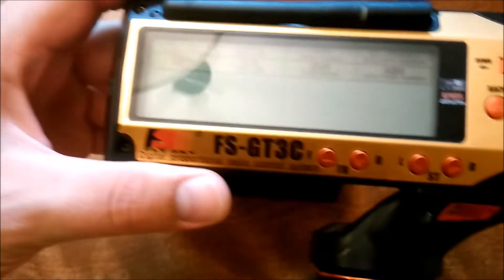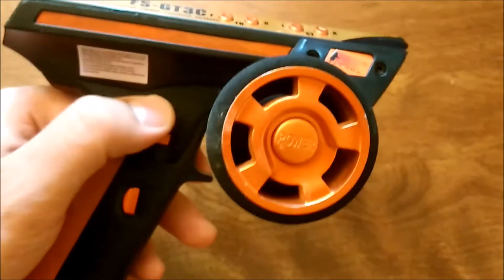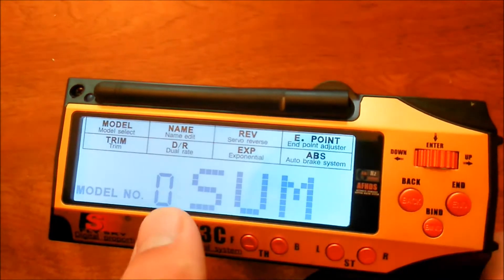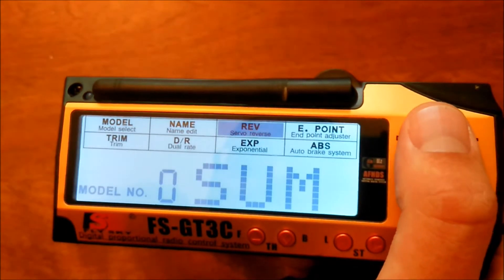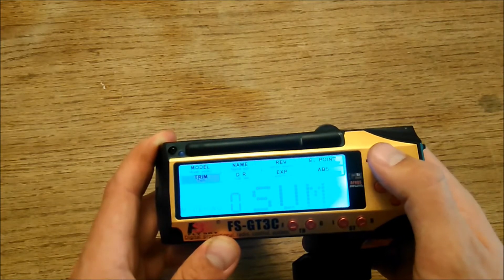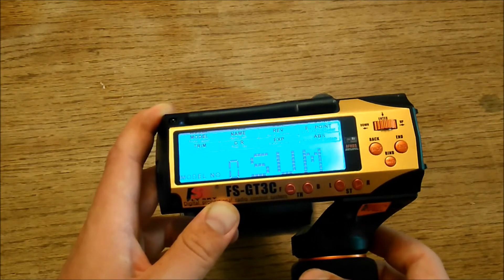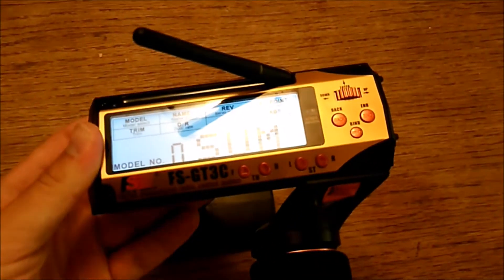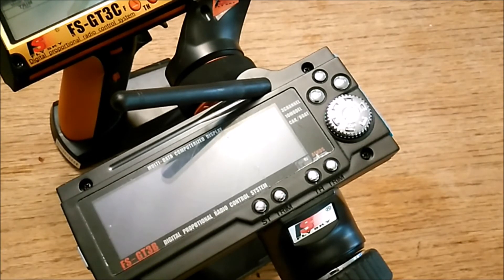A Hacked Flysky GT3C...The Most Versatile Ground Radio Ever!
There will be more Hacked Flysky content coming!

Here is the link to the radios:

Orange GT3C

Grey GT3B

I would recommend hacking it yourself if you are semi handy. The little programmer costs like...five bucks or something.

These remotes are incredible once hacked. You can have 8 channels to use! You can easily set the endpoints and trims on each channel. Configure any button to do anything you want, have 4WS and DIG handled in the controller with no extra electronics needed on the vehicle.